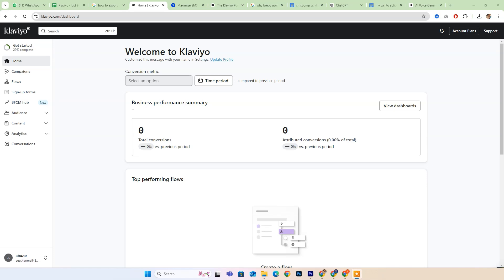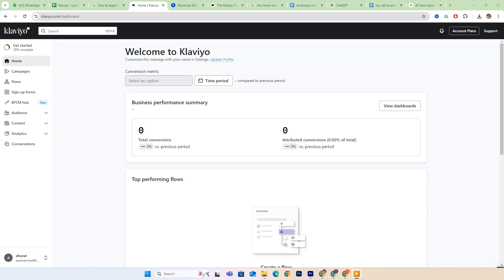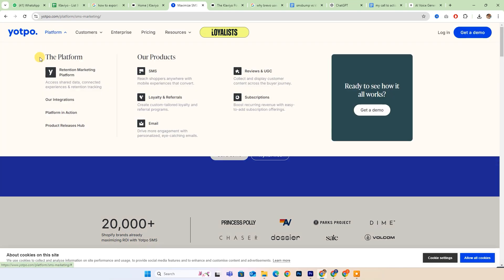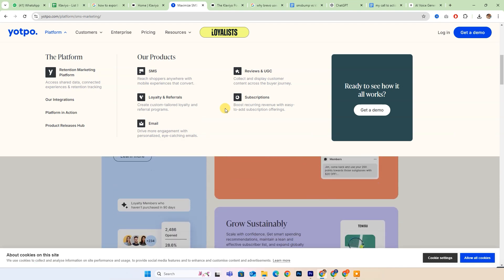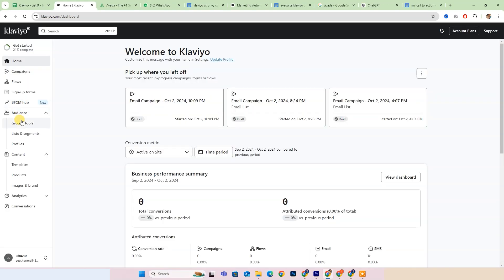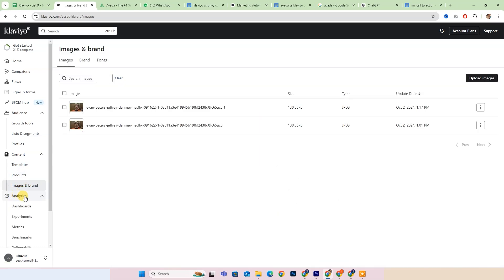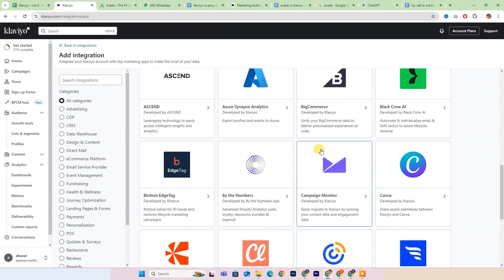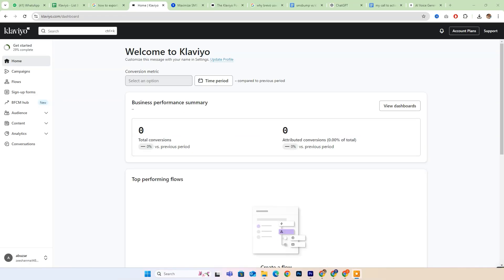Klaviyo VS Smsbump Comparison (Which Platform is Best for You?)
Klaviyo VS Smsbump Comparison

In this video, we’ll compare Klaviyo and SMS Bump, two powerful marketing automation tools, highlighting their unique features and benefits. Discover which platform is best for your digital marketing needs!

Klaviyo vs. SMS Bump: A Comprehensive Comparison
Enhancing Your Marketing Strategies